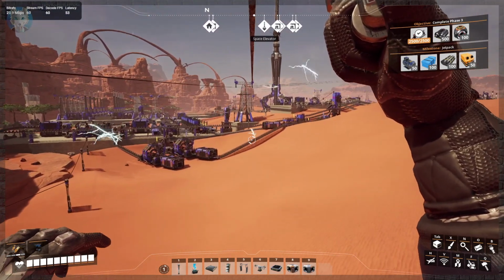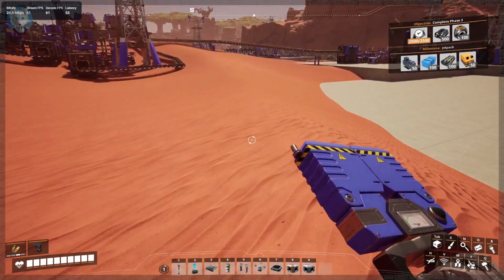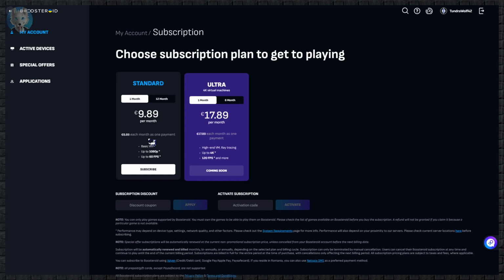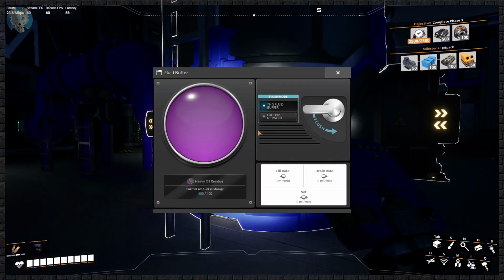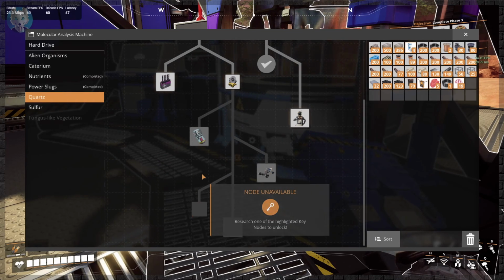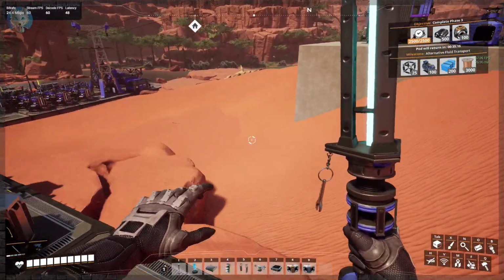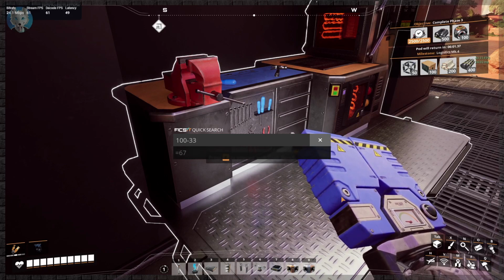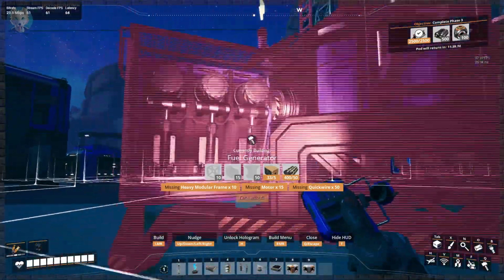Satisfactory U8 | Boosteroid Cloud Gaming | Episode 20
Satisfactory Update 8 Game Play

All my videos are uploaded in 1080p 60 fps.

Thank You To Boosteroid For The Partnership!

0:00 Boosteroid Ad
37:37 Satisfactory Gameplay